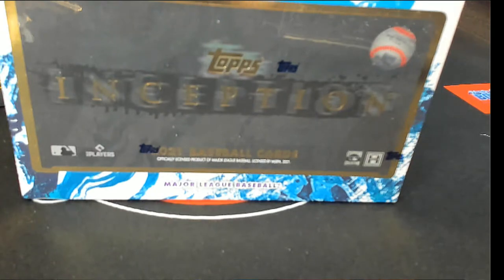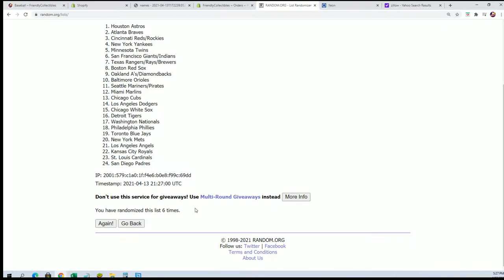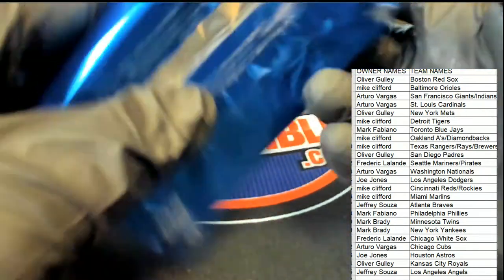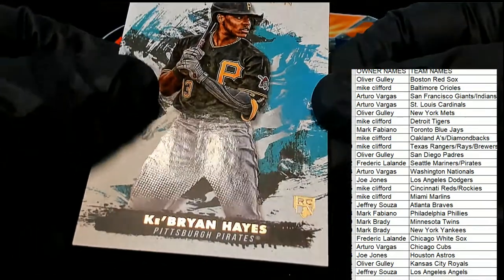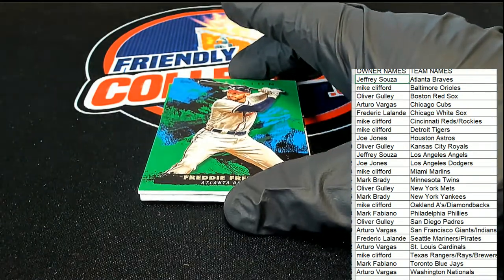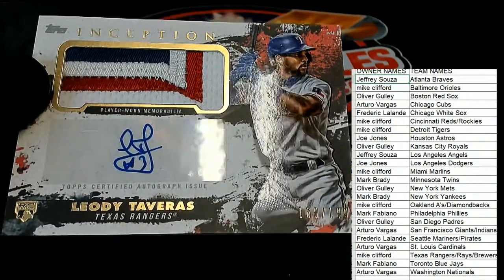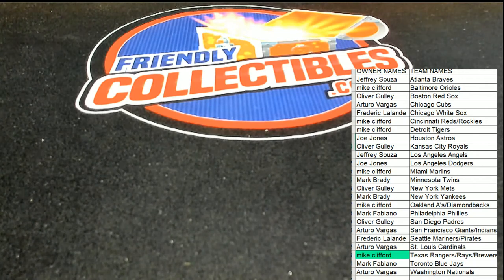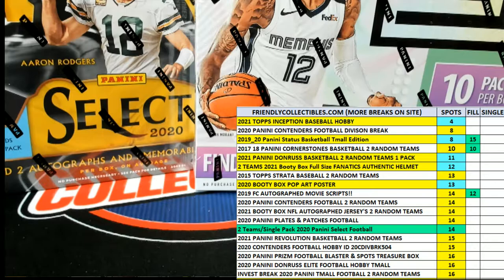2021 Topps Inception Baseball Hobby ID 21INCEPTION203